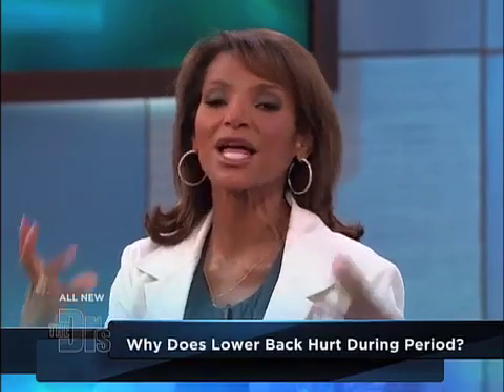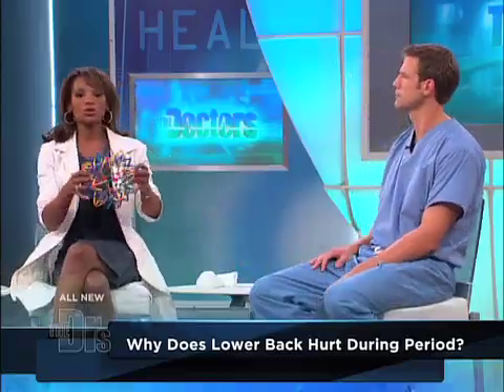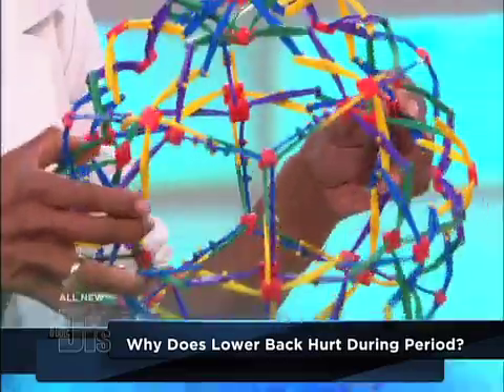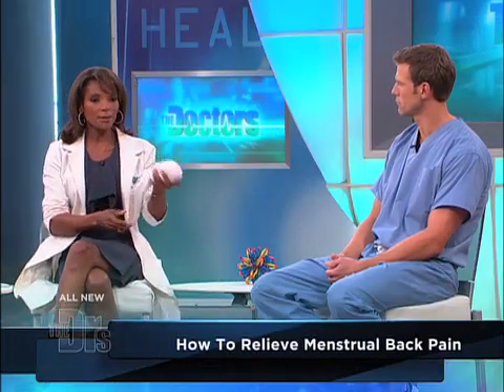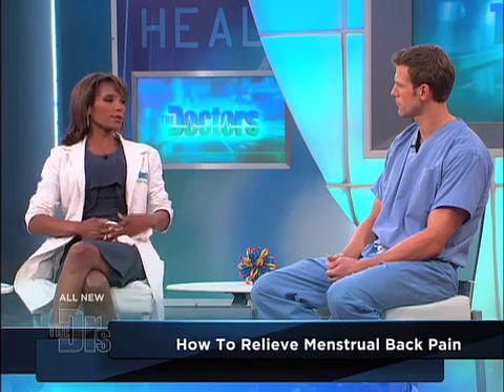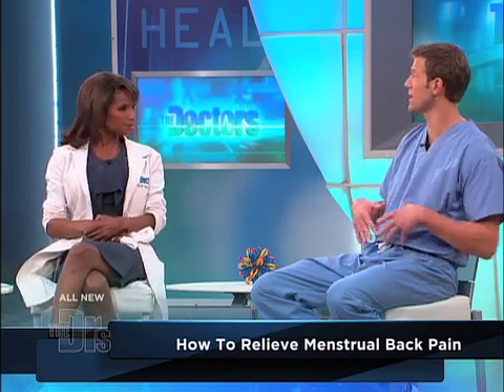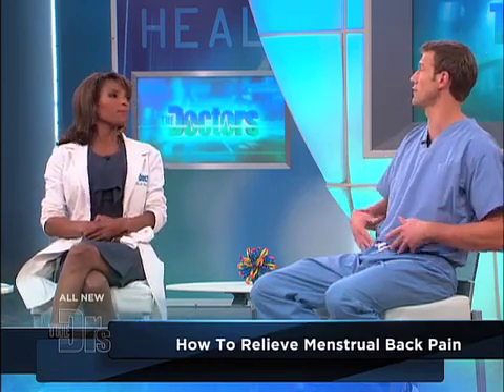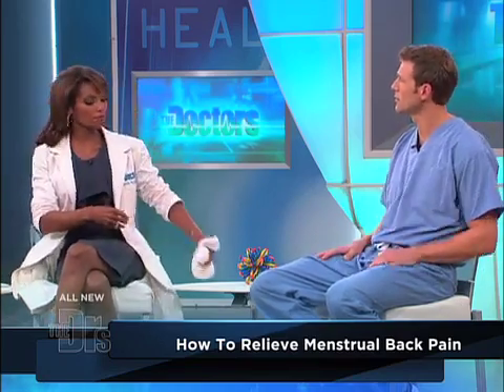Lower Back Cramps Medical Course